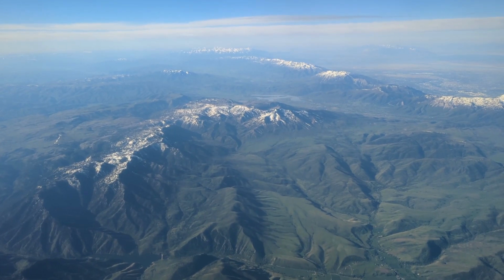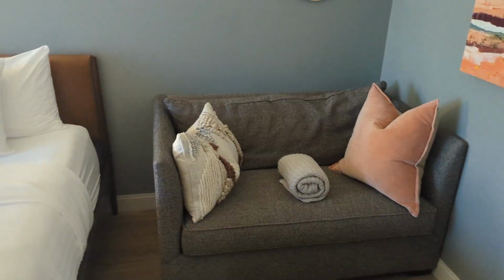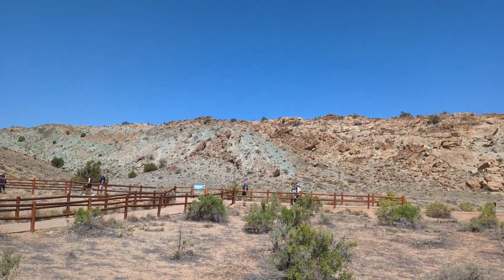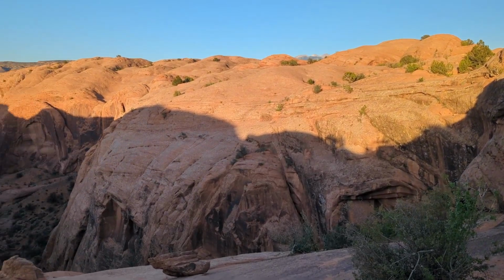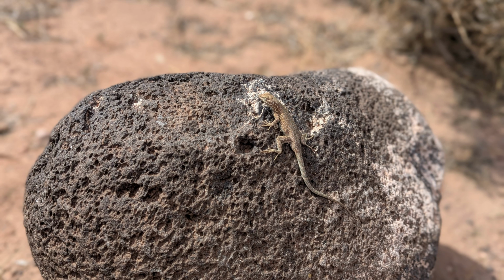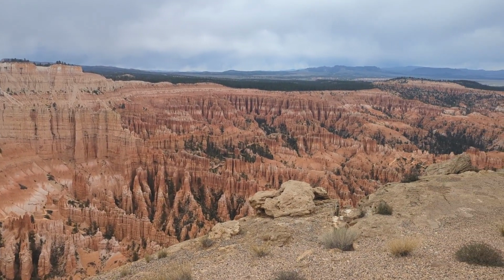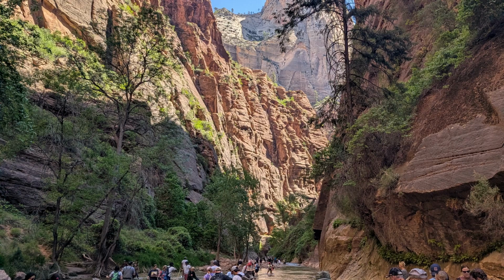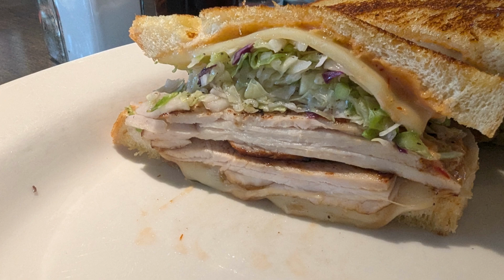Utah National Parks Tour Pros & Cons | Arches, Canyonlands, Zion, Capitol Reef, Bryce Canyon & Zion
Thinking of exploring Utah’s Mighty 5 National Parks—Zion, Bryce Canyon, Capitol Reef, Arches, and Canyonlands—but not sure if a small group tour is right for you? Join Angie as she takes you on a scenic journey with Utah Luxury Tours, highlighting every stop, hotel, and meal, while comparing the benefits of small group vs. self-drive travel.

🌟 Timestamps:
00:00 Intro – Why this tour matters
00:38 Salt Lake City arrival + hotel & food recommendations
03:09 Canyonlands + Mesa Arch + Dead Horse Point
04:38 Moab: Gravity Haus & Moab Brewery
06:02 Arches National Park with a guide
08:18 Petroglyphs, Dinosaur Tracks & Hummer Off-Road Adventure
10:55 Capitol Reef National Park
12:30 Bryce Canyon + Mossy Cave Trail
14:00 Zion National Park + Driftwood Lodge
16:15 Final thoughts on small group tours vs. self-drive
18:00 Antelope Island wildlife encounter
19:40 Final lunch & wrap-up